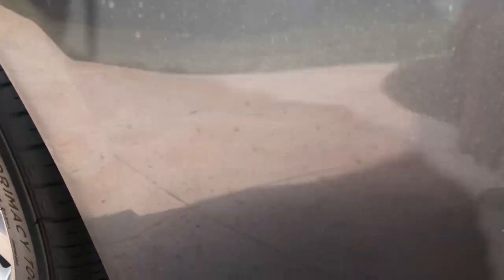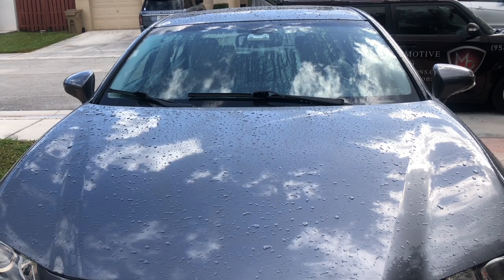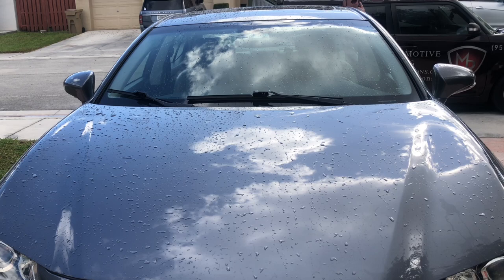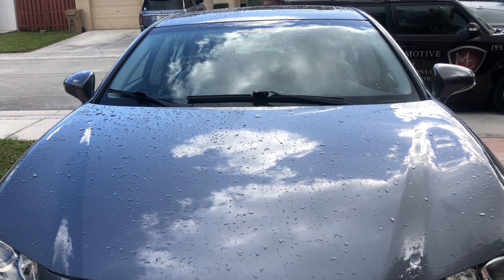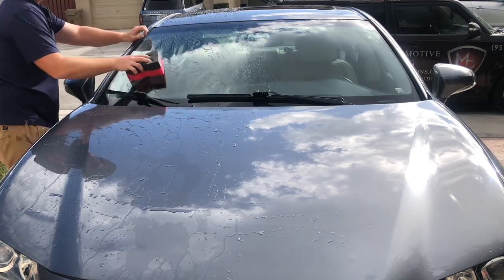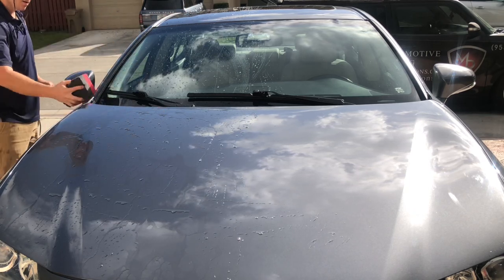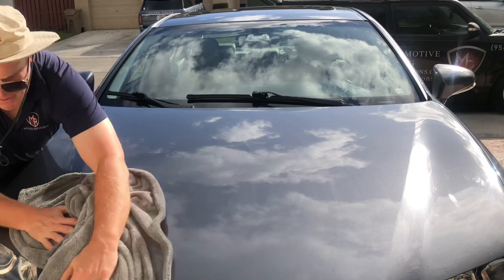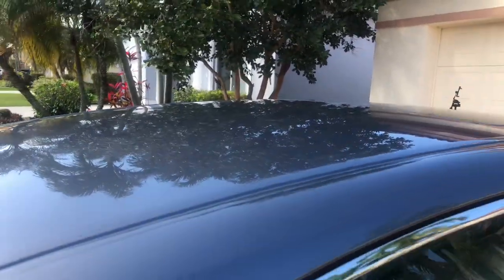Using The Rinseless Wash Method | Is It Safe?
Hey guys!

So I had the opportunity to spend some time with our very own Yvan Lacroix with @Detailers-Business-Academy and @diydetailofficial…
We were discussing the Rinseless Wash method and so decided to jump in and try it out!
In this video I’ll go over some of the myths and fear behind Rinseless Wash techniques and will discuss some tricks to make your job easier!

Thank you Yvan for the tips and I look forward to working with this method more!

Mr. LAD
Million Reflections Luxury Automotive Detailing

B.millionreflections.com

Produced by: Gustune
Song Name: Sunset Lover